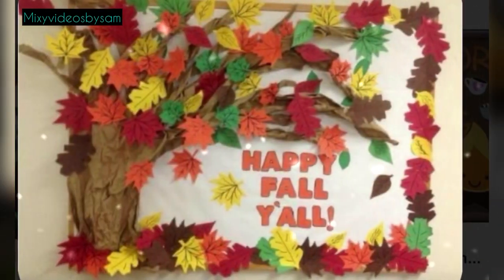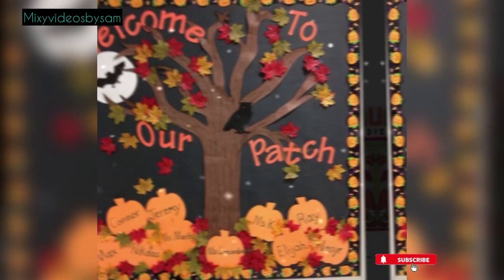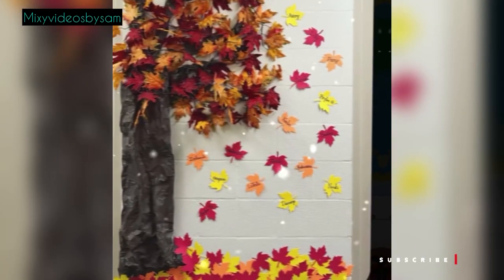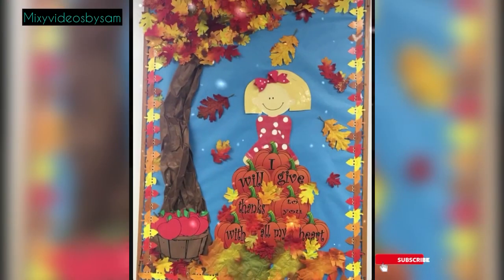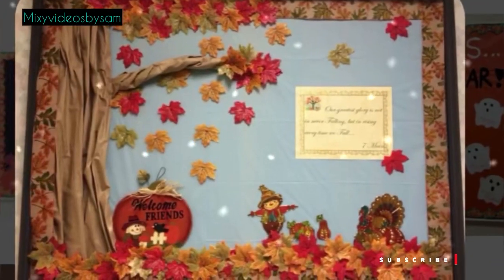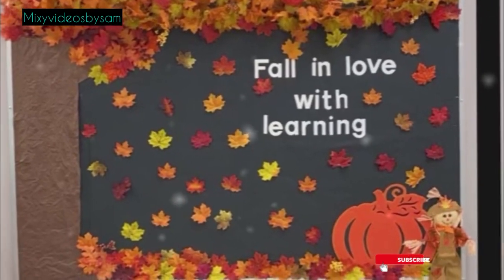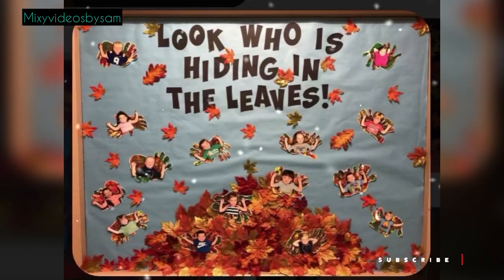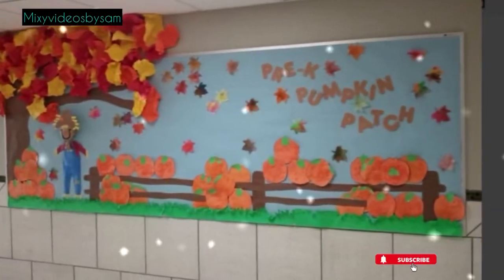Preschool decoration ideas | Fall theme cheap ideas for preschool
Fall theme cheap ideas for preschool

A Fall theme for preschool is a wonderful choice as it offers a range of engaging and educational experiences for young children. This theme is important in a preschool setting for several reasons.

Firstly, a Fall theme allows preschoolers to explore and appreciate the beauty of nature. They can learn about the changing colors of leaves, the concept of seasons, and the different types of plants and animals that thrive during this time. Through hands-on activities like leaf collecting, nature walks, and creating leaf rubbings, children can develop a deeper connection with the natural world around them.

Secondly, a Fall theme provides opportunities for sensory exploration. Preschoolers can engage in activities that involve touching, smelling, and observing various Fall elements such as pinecones, acorns, pumpkins, and apples. These sensory experiences help stimulate their senses and promote cognitive development.

Thirdly, a Fall theme encourages creativity and artistic expression. Preschoolers can engage in art projects like leaf collages, pumpkin painting, or creating scarecrows. These activities allow children to explore different textures, colors, and materials, fostering their creativity and fine motor skills.

Furthermore, a Fall theme promotes learning about seasonal traditions and celebrations. Preschoolers can learn about holidays like Halloween and Thanksgiving, understanding their cultural significance and engaging in related activities. They can participate in costume parades, make crafts related to these holidays, and learn about gratitude and giving thanks.

Moreover, a Fall theme supports early math and literacy skills. Preschoolers can practice counting and sorting leaves or acorns, identifying shapes and colors, and even engage in simple science experiments related to Fall. They can also explore Fall-themed books and engage in storytelling activities, enhancing their language and literacy development.

Lastly, a Fall theme creates a cozy and comforting atmosphere. The warm colors, soft textures, and seasonal decorations help create a sense of comfort and familiarity for preschoolers. This ambiance can help children feel secure and engaged, making the preschool experience more enjoyable and conducive to learning.

In conclusion, a Fall theme for preschool is important as it allows children to explore nature, engage in sensory experiences, foster creativity, learn about seasonal traditions, develop early math and literacy skills, and create a cozy atmosphere. It is a theme that offers a rich and meaningful learning experience for preschoolers, connecting them to the natural world and the joys of the Fall season.